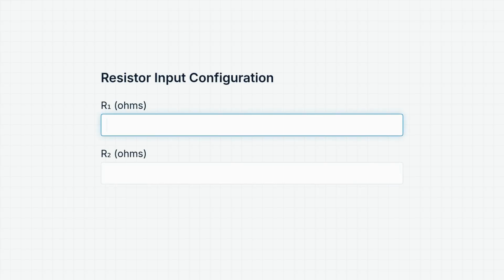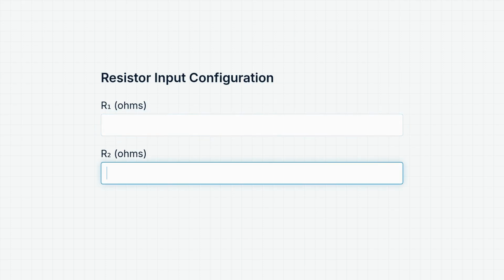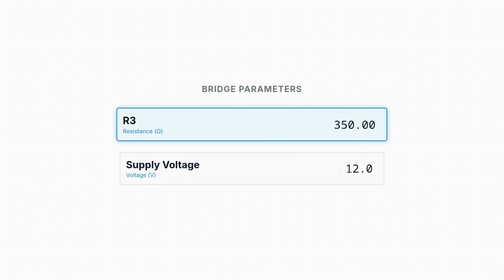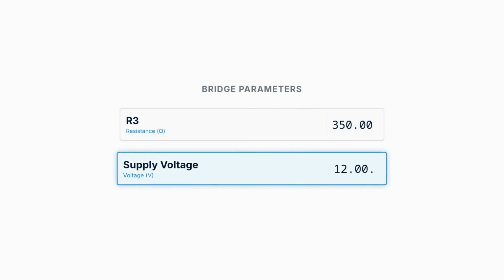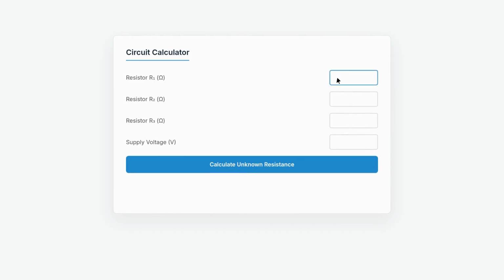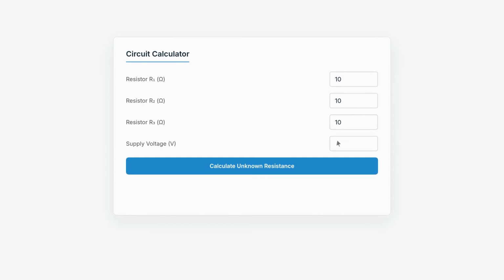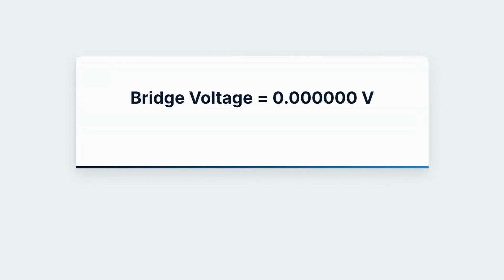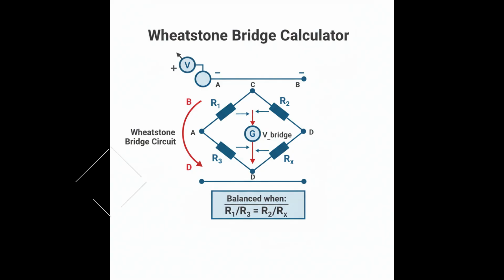Wheatstone Bridge Calculator — How to Use It | Engineering Tool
How to use the Wheatstone Bridge Calculator — an interactive engineering tool for engineering calculators problems.

This is the Wheatstone Bridge Calculator, which solves for unknown resistance in a balanced bridge circuit.

Let's look at the input fields. First, we have R₁ in ohms, where you enter the first known resistor value. Next is R₂ in ohms for the second known resistor. Then R₃ in ohm...